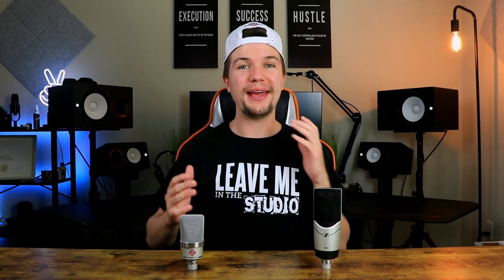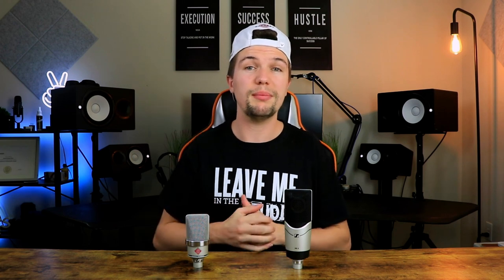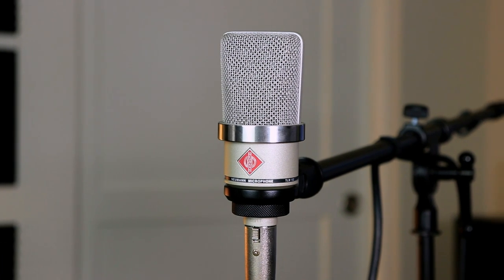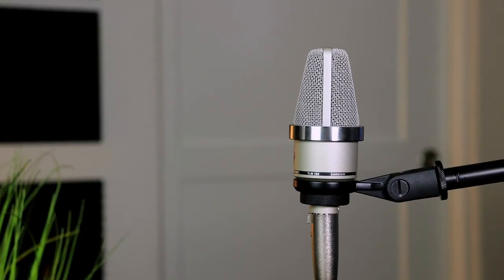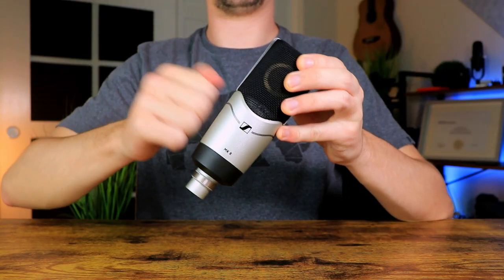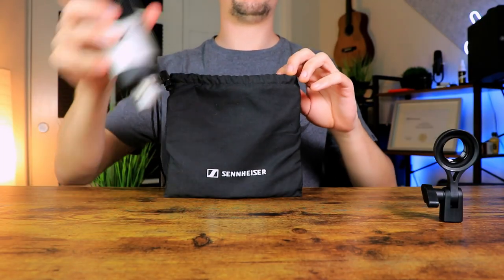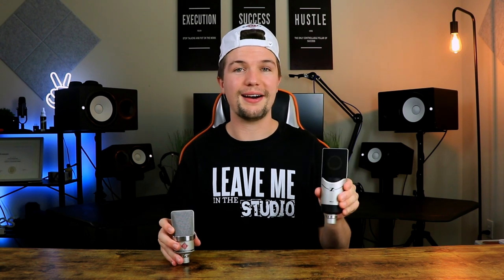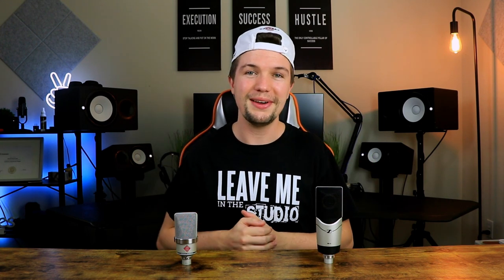Best Microphones For Recording Vocals || Neumann TLM 102 VS Sennheiser MK 8 (Microphone Comparison)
This video is focused on the best microphones for recording vocals, comparing the Neumann TLM 102 to the Sennheiser MK 8.

🎤 Neumann TLM 102 (Amazon US Link)
🎤 Sennheiser MK 8 (Amazon US Link)

🎤 Neumann TLM 102 (Amazon UK Link)
🎤 Sennheiser MK 8 (Amazon UK Link)

🕑 TIME STAMPS:
00:00 - Intro
01:23 - Neumann TLM 102 (Overview)
02:10 - Sennheiser MK 8 (Overview)
03:06 - Talking Test
03:46 - Singing Test
05:10 - Final Overview
06:40 - Outro

IGNORE THIS!